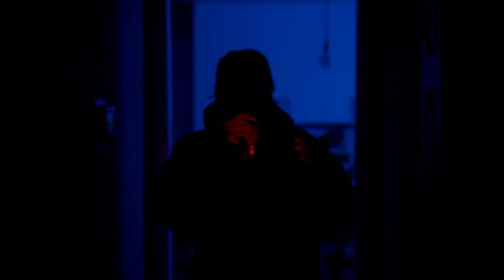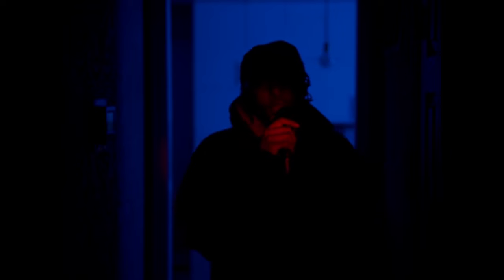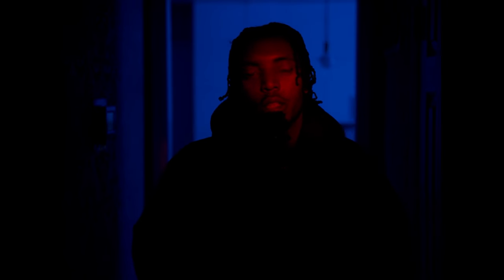Blackmagic Cinema Camera 6K Full Frame - Night Dream Short Cinematic Scene